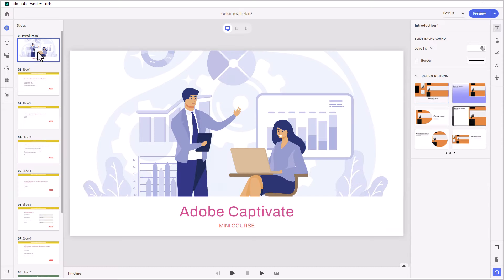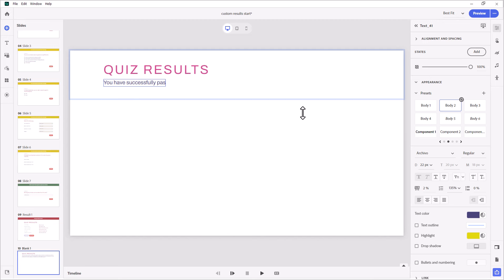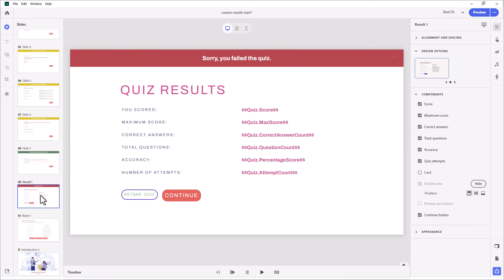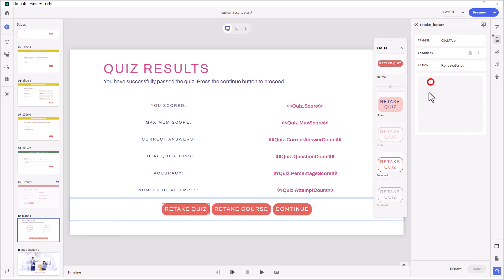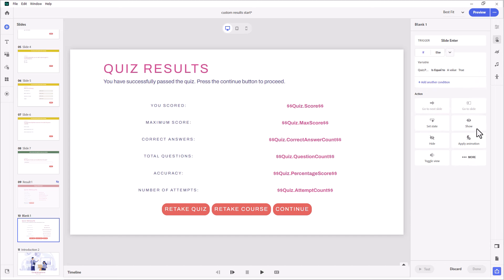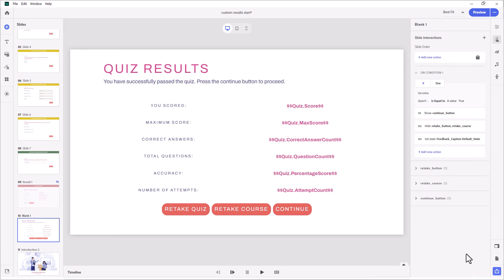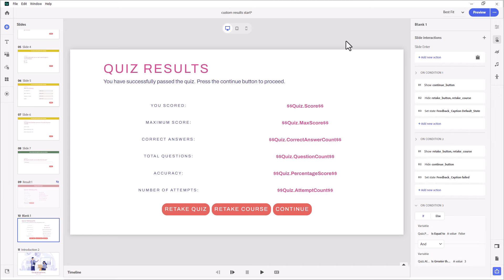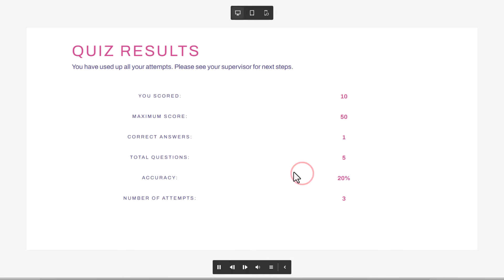All-New Adobe Captivate - Custom Results Slide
In this video, I show you how to build your custom quiz results slide for Adobe Captivate 12.4. You might want to hide your Continue button if your students don't pass, or you might want to have a specific message for out-of-try messages. This tutorial should give you enough to build your custom solution. All-in-one members of my YouTube channel can download the CPT file for this project.

Here is the structure of the on-enter interaction you need to write:
If Quiz.Pass = True
 Show continue_button
 Hide retake_button, retake_course
 Set state Feedback_Caption to Default_State (Success)

If Quiz.Pass = False And Quiz.AttemptCount is Less than 3
 Show retake_button, retake_course
 Hide continue_button
 Set state Feedback_Caption to failed

If Quiz.Pass = False And Quiz.AttemptCount is greater than or equal 3
 Hide retake_button, retake_course, continue_button
 Set state Feedback_Caption to out_of_tries

JavaScript command to reset the Captivate quiz: cpQuizInfo.resetQuiz();

00:00 Introduction
02:40 Create a new blank slide
02:52 Create multi-state feedback caption
04:39 Create results slide data points
05:42 Add button block
06:40 Hide original results slide
07:35 Program actions for buttons
09:30 Program on enter action for custom results
15:27 Preview project and test